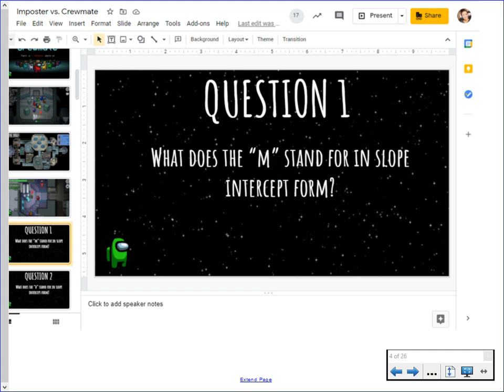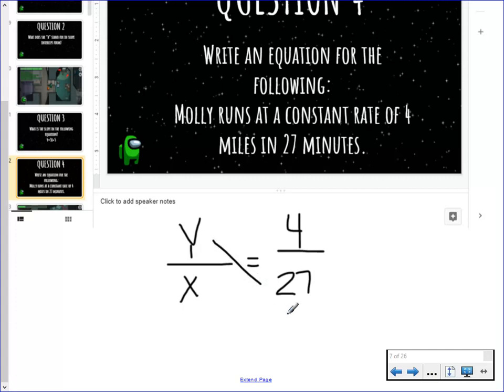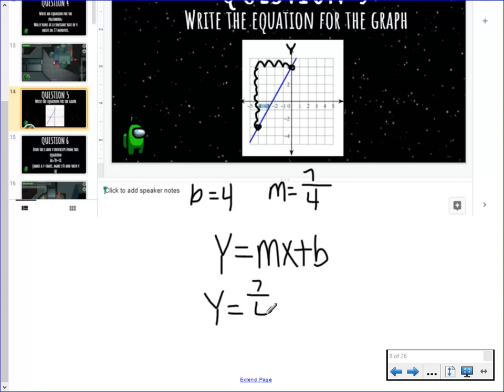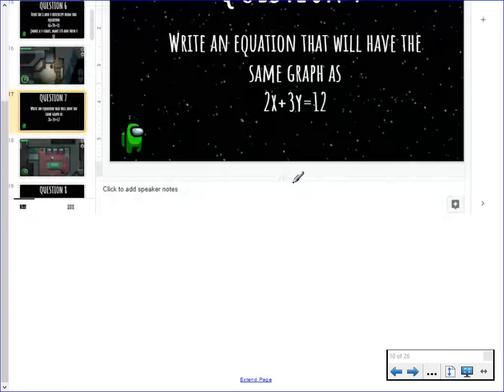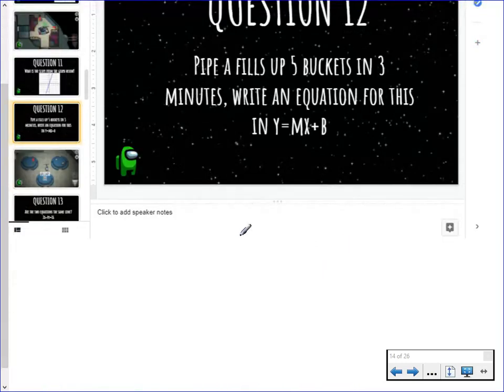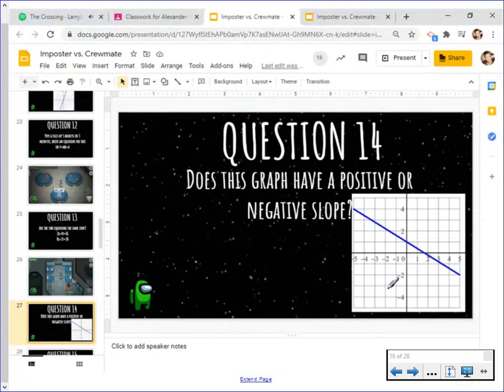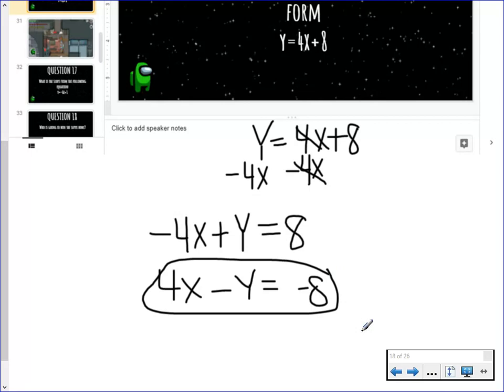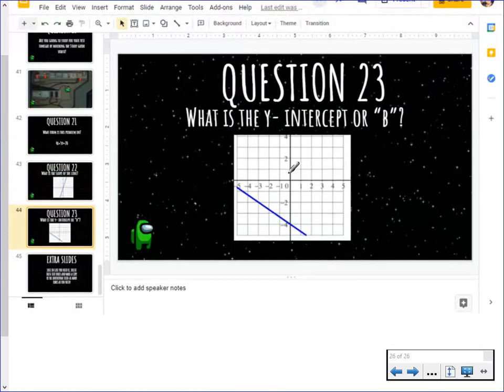Imposter Vs. Crewmate Answers